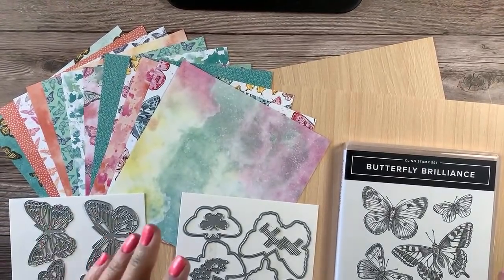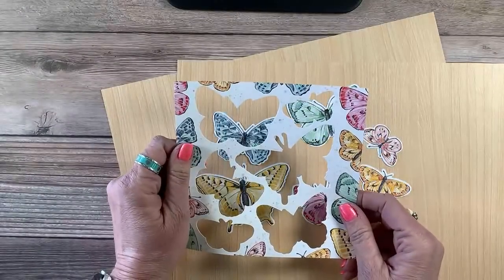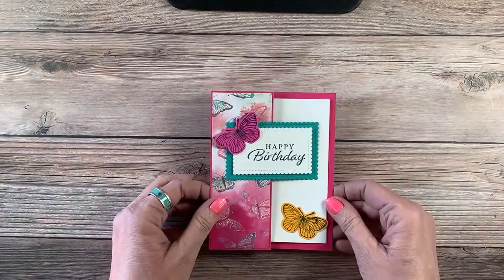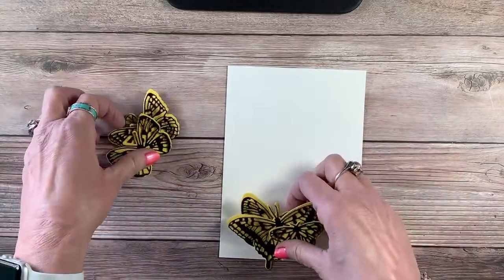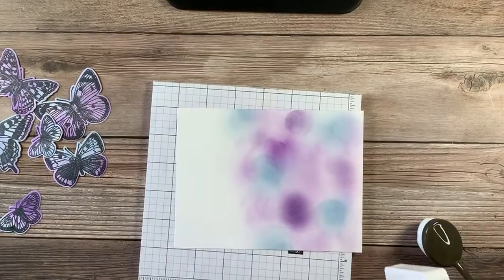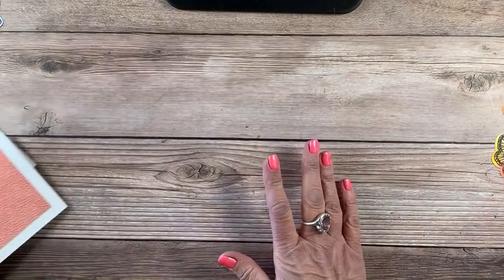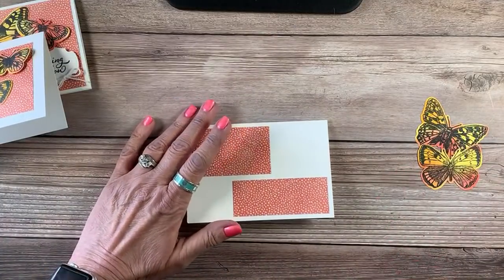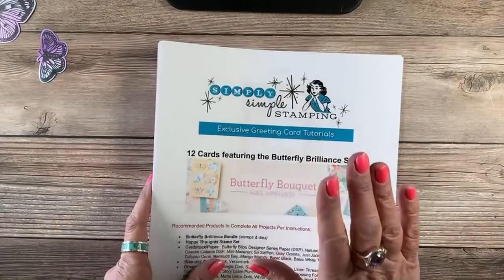🔴 Sneak Peek! Butterfly Brilliance Collection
If you are in the USA, you can order the Butterfly Brilliance Collection When you order and use HOST CODE CJYGYHU2 I will send you 12 tutorials featuring the Suite for FREE as my special gift.

Remember, this stamp set doesn't have any sentiments so why not add Happy Thoughts? This is the sentiment set that is used throughout the tutorials - Item 154507!

Outside the USA or just interested in the tutorial?